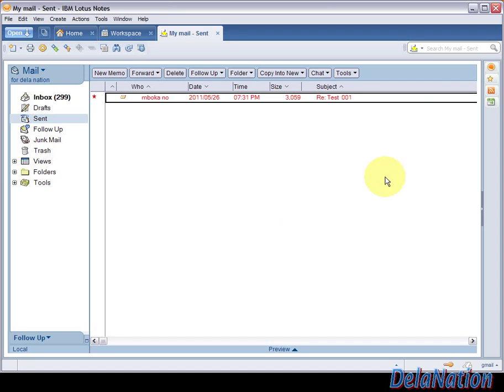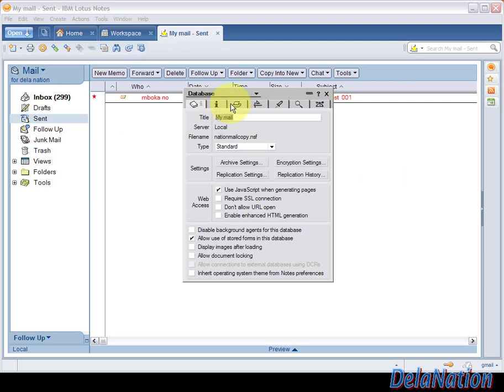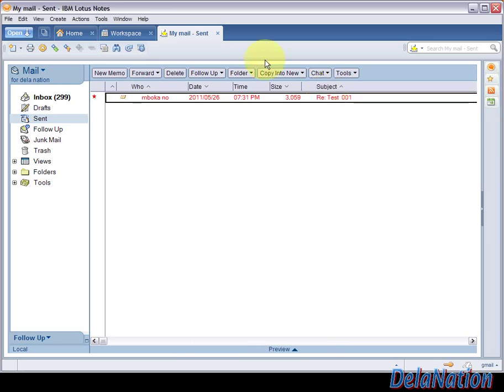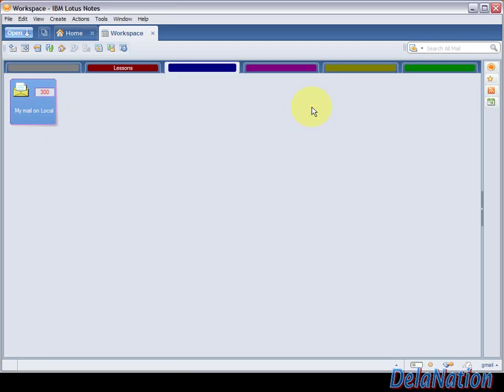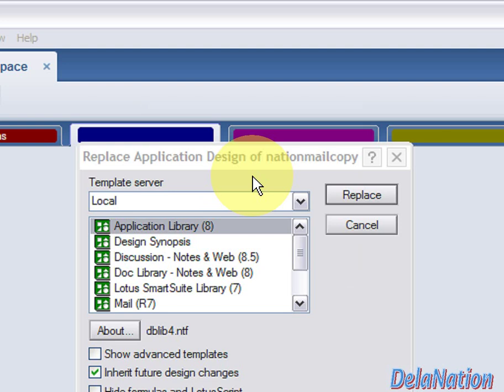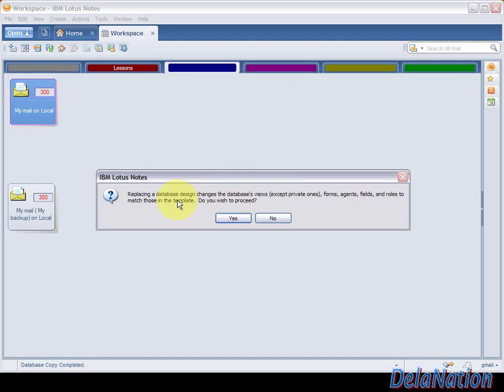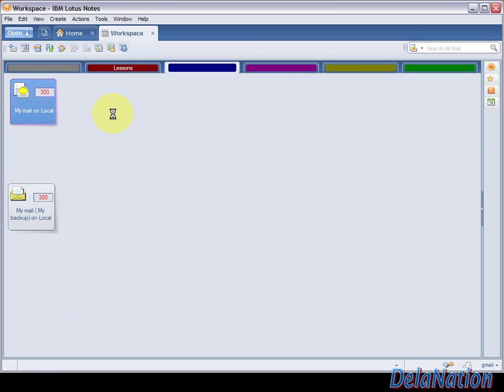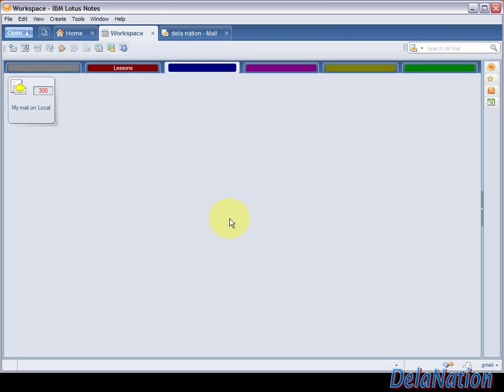Lotus Notes 8.5 - How to fix strange looking Inbox / Mailfile views or template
We are using the lotus notes "replace mail template design" to give our old looking lotus notes mailfile ,the lotus notes 8 mailfile look.

note : if you dont find the template "Mail (R8 )" or "(Mail R85)" ,  after ticking the "show advanced templates". Please let me know here  or by pm , i will send you the correct template with the instruction on how to install it.

 Good luck